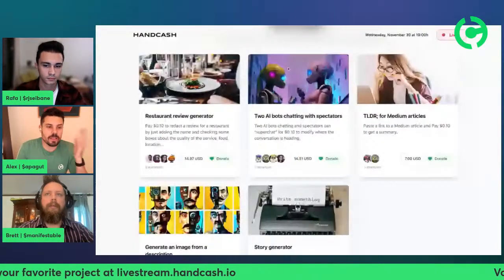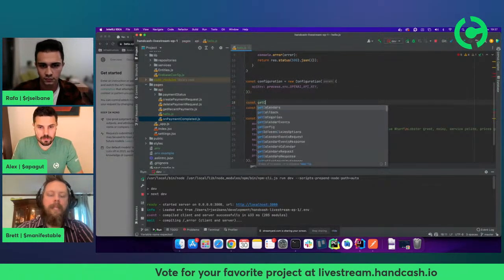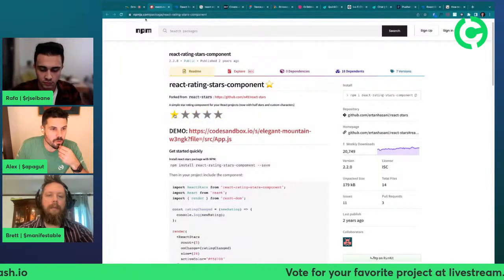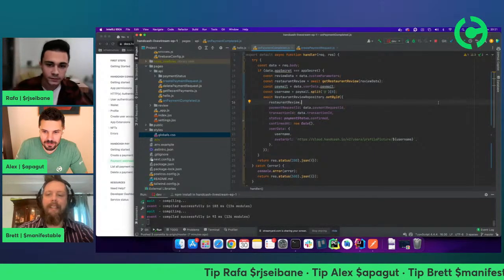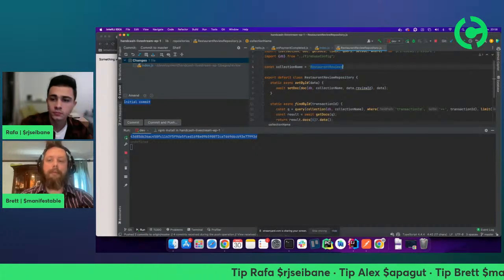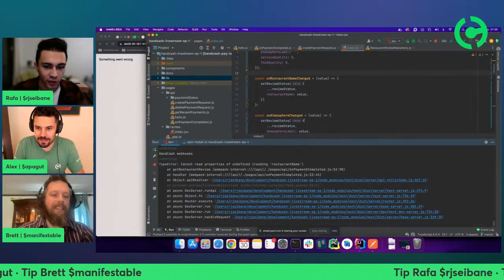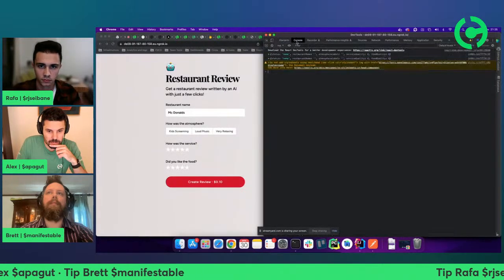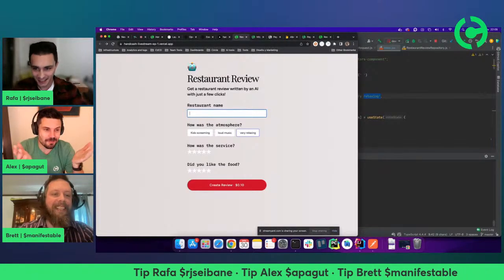Live Coding Session with Alex and Rafa - Episode 1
Development tutorials are cool, but we want to take it to the next level! livestream.handcash.io

HandCash founders will go live building a product, picked by the audience, using OpenAI + HandCash in less than an hour. Will they make it?